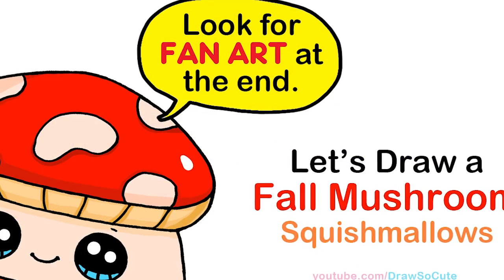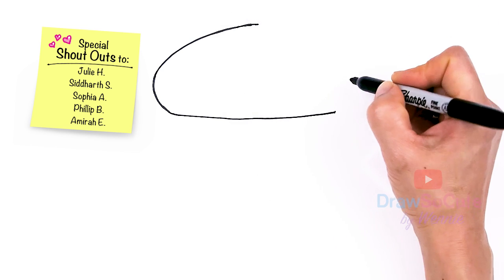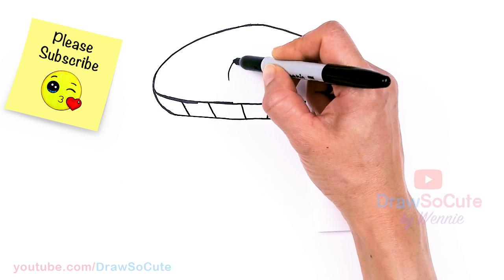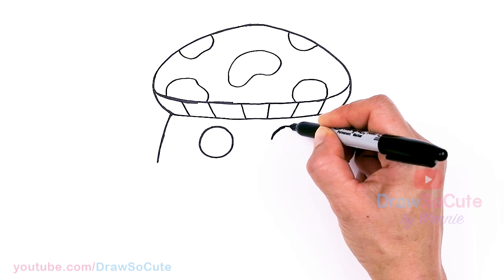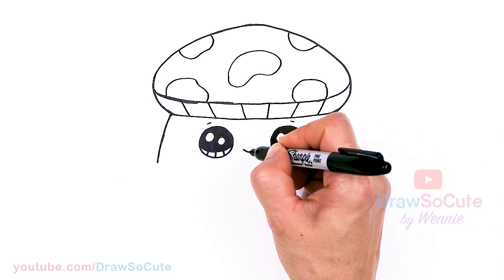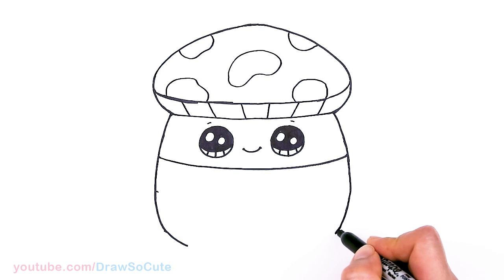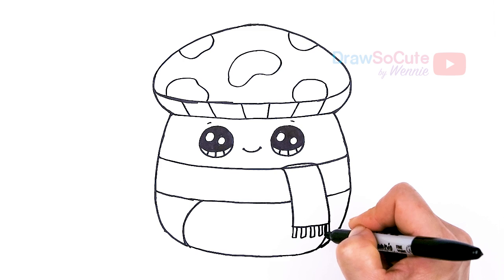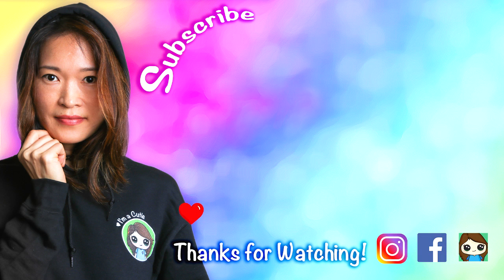How to Draw a Mushroom Squishmallows 🍄 Easy Cute Fall Art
Learn How to Draw a cute Mushroom wearing a scarf from Squishmallows to celebrate Autumn. Easy step by step cartoon kawaii drawing.